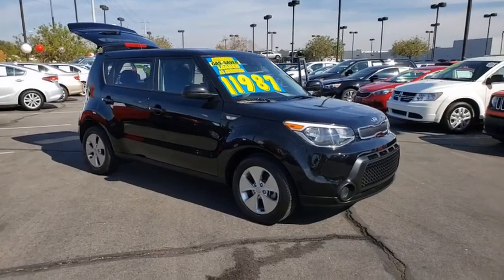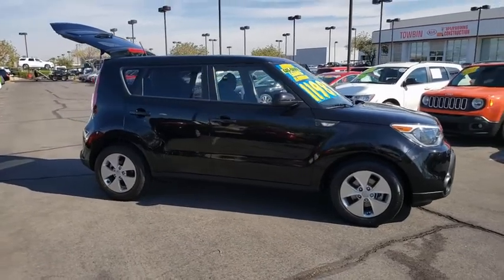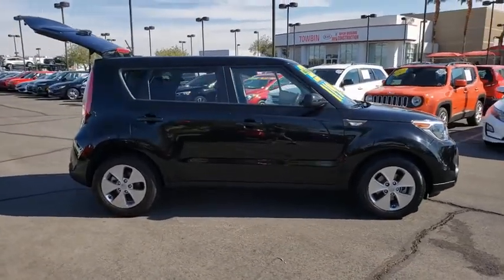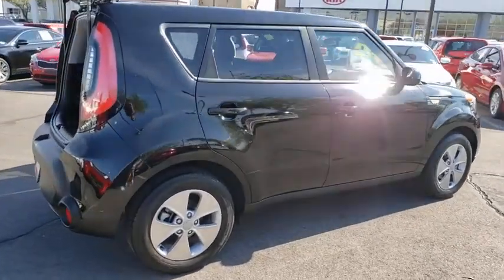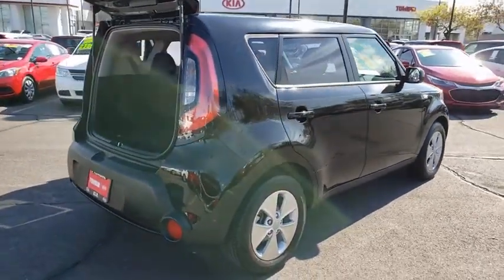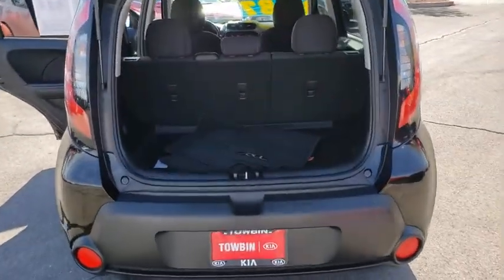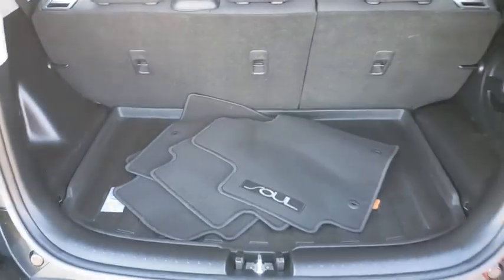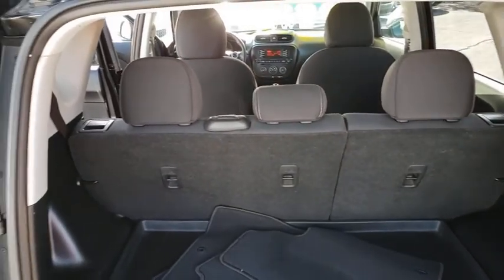2014 KIA SOUL Henderson, Las Vegas, Bullhead City, Centennial, St George, NV KU109184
Shadow Black Used 2014 KIA SOUL available in Henderson, Nevada at Towbin Kia. Servicing the Las Vegas, Bullhead City, Centennial, St George, NV area.
2014 KIA SOUL 5DR WGN AUTO BASE - Stock#: KU109184 - VIN#: KNDJN2A29E7109184

Towbin Kia
260 N Gibson Rd

2014 Kia Soul Welcome to Towbin Kia used car sales! Did you know? Only a Kia Dealership can sell a Certified Used Kia, period. Other non-Kia Dealers claim to have certified cars, but it is not a Certified Pre-Owned Kia. Only from participating Kia Dealers will the 10year/100,000-mile warranty transfer ownership. CARFAX One-Owner. 2014 Kia Soul Base Shadow Black FWD 6-Speed Automatic 1.6L I4 DGI Gamma NEW BRAKES, NEW TIRES, CERTIFIED BY CARFAX - ONE OWNER, FULLY SERVICED TO CURRENT DATE AND MILEAGE, NON SMOKER! WELL MAINTAINED & CARED FOR, LOADED, LOCAL TRADE-IN, 16'' Alloy Wheels. 24/30 City/Highway MPGbrbrbrTowbin Kia is worth the drive! At Towbin Kia, our mission is to make customers happy whether they buy a vehicle from us or not. Come right out of the hectic Las Vegas city and right into the low pressure, low stress world of Towbin Kia new, used, and certified preowned vehicle sales. Shop from home and have a vehicle delivered right to your driveway. Never set foot in the dealership! We have the cars, trucks, vans, SUVs that you are looking for in Las Vegas and Henderson. Looking for a no money down car? Our finance team offers cars with little to no money down. Towbin Kia is the number one Kia dealership in Las Vegas for a reason. Not only do we have the lowest pricing on New Kias for sale, but our reputation speaks for itself. We could tell you that its because we offer the cleanest local Las Vegas Kia trade ins, or that its because our staff are all long-term employees. But we really think it is because we do things the right way. Final selling price does not include dealer market adjustment or applicable additional dealer add ons. Please inquire with a representative for a complete listing of add ons and/or applicable market adjustment for specific models.brbrAwards:br  * JD Power Automotive Performance, Execution and Layout (APEAL) Study   * 2014 KBB.com 10 Coolest New Cars Under $18,000   * 2014 KBB.com Brand Image AwardsbrbrReview